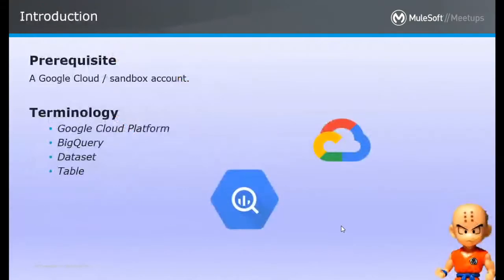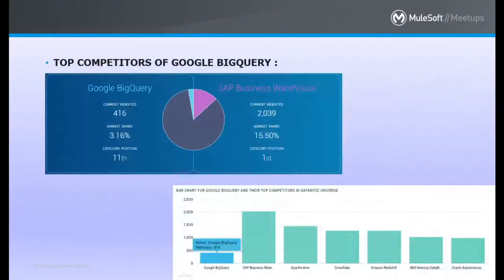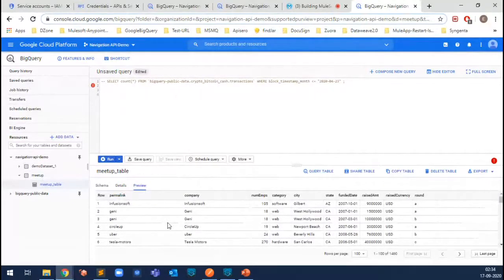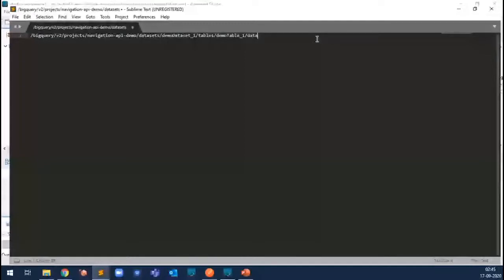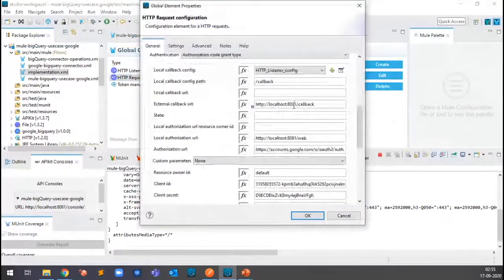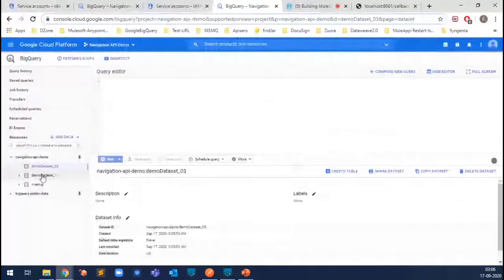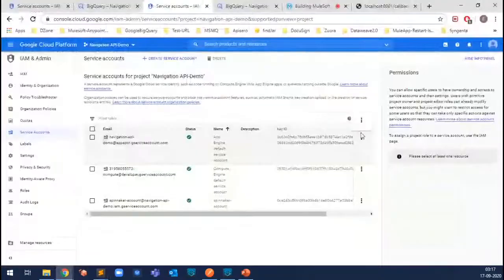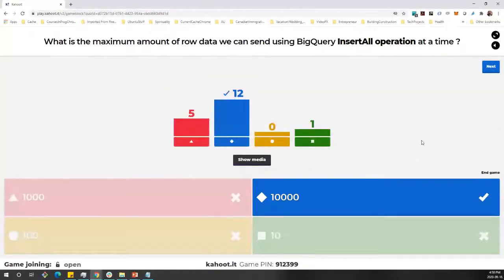MuleSoft Meetup Winnipeg - BigQuery implementation using MuleSoft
Our main speaker "Eswara Pendli" is a Senior Mulesoft Consultant at Apisero with a vast integration experience across different domains. In this session, we learn about Features & Quick Points on BigQuery.

Play-around with BigQuery in GCP (Google Cloud Platform)

Learn BigQuery API (Basic CRUD Operations)

Play with BigQuery in Anypoint Studio (Setup & Configure BigQuery Using MuleSoft)